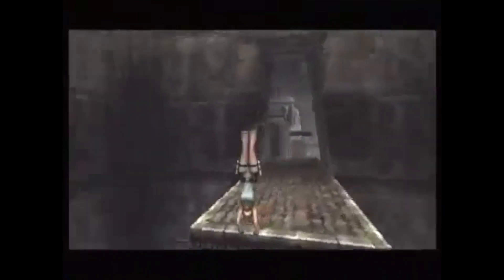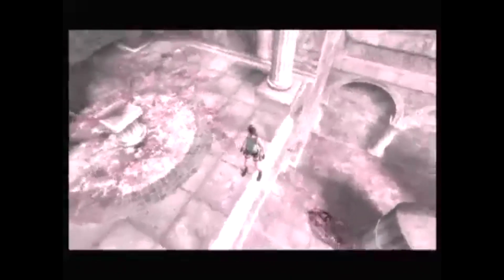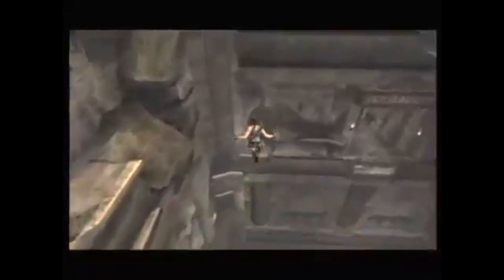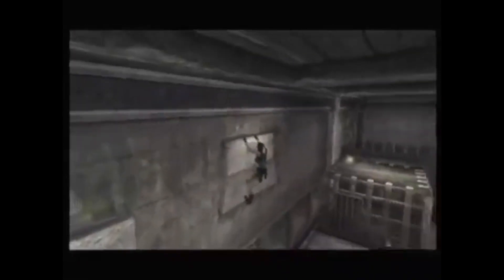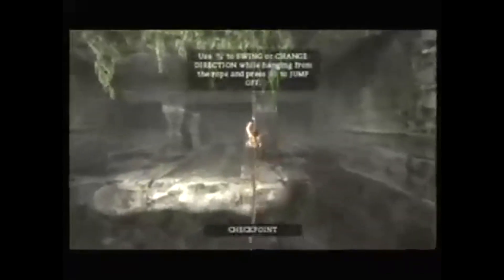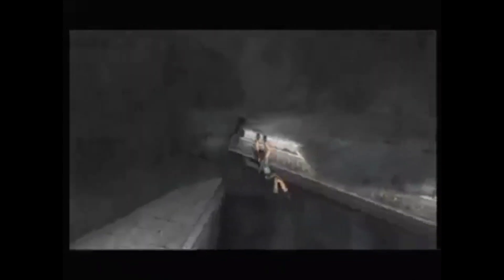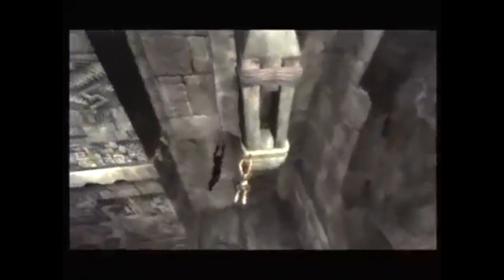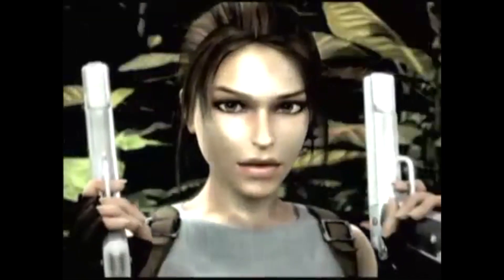GameTrailers Review | Tomb Raider: Anniversary